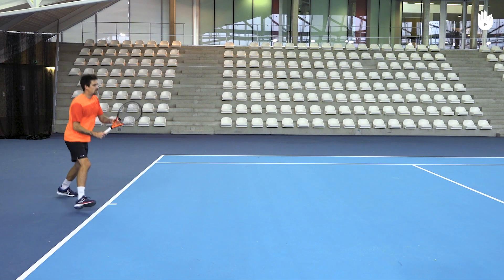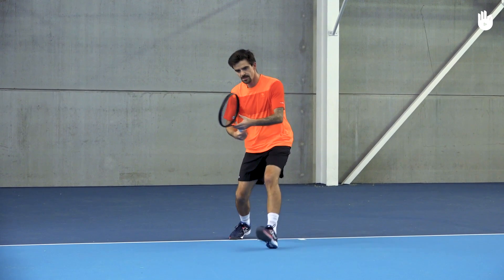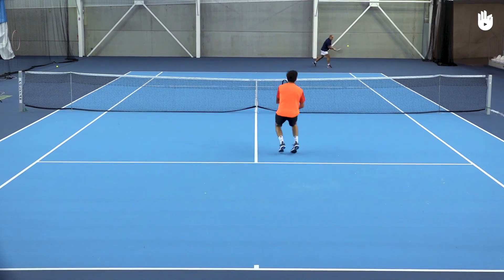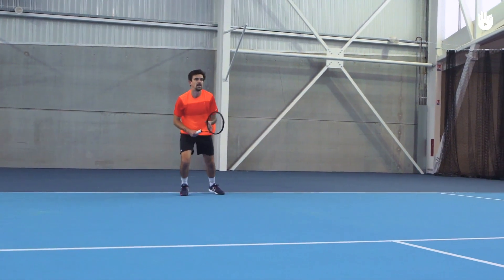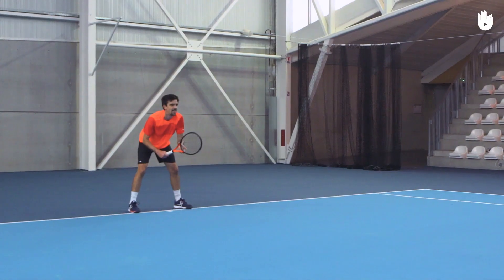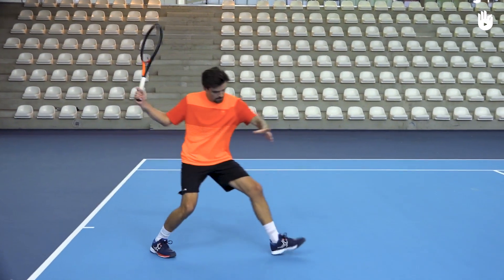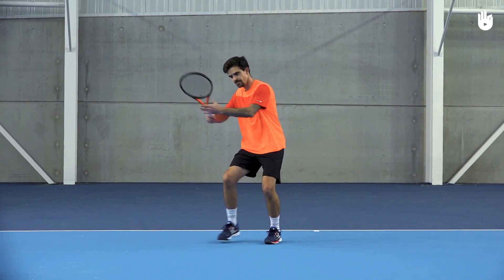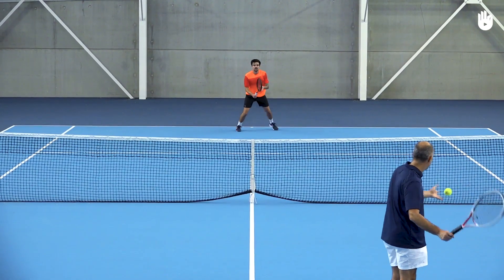The Forehand Approach Shot | Tennis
In this video you will learn how to hit a forehand approach shot.

Do check out the video on how to hit a forehand.